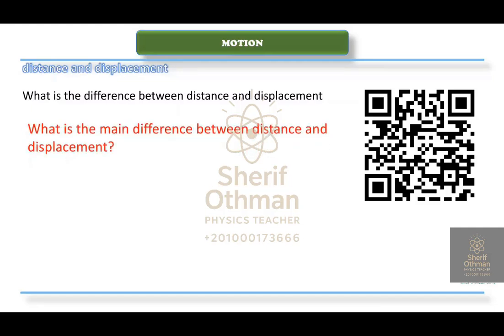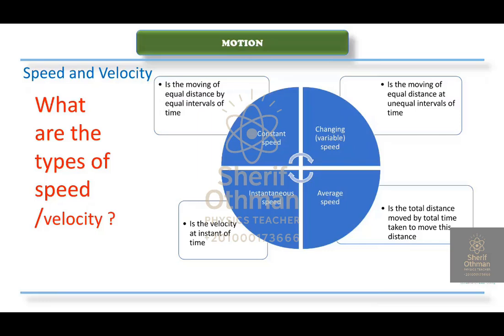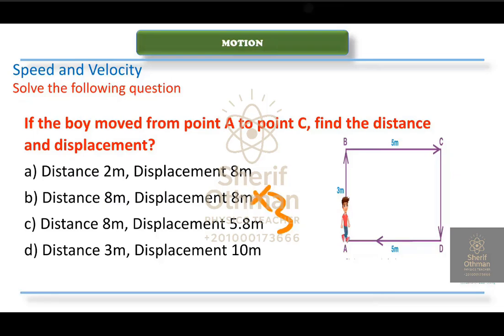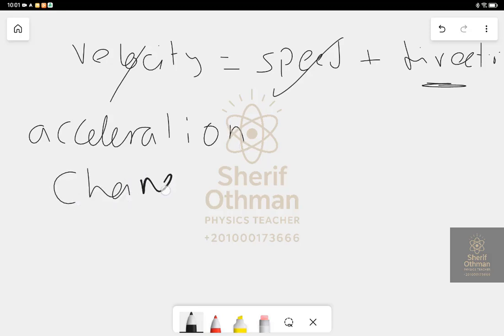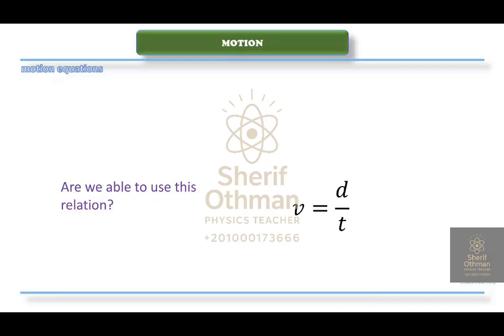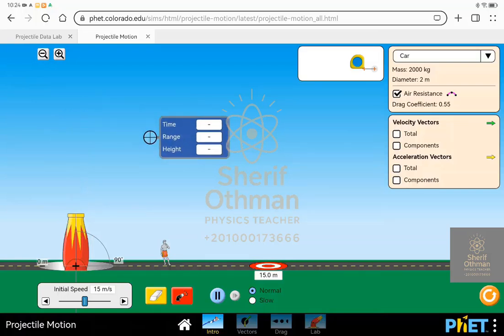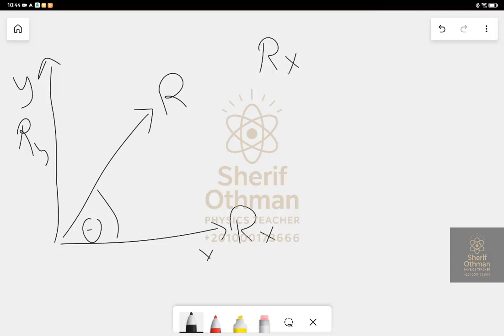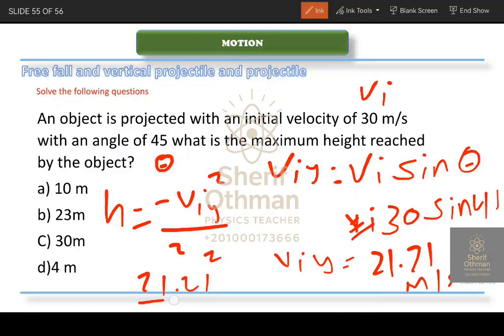distance -speed -acceleration- motion equation -free fall - projectile motion for tahsyly -تحصيلي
this video includes (distance - displacement - speed - velocity- acceleration- motion equation - free fall - verticals projectile-  projectile motion in two dimensions)